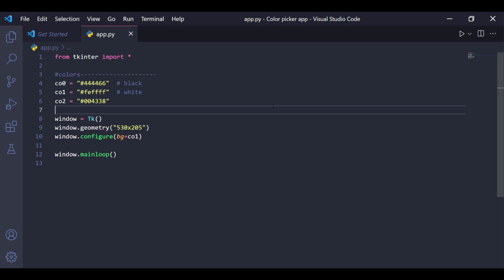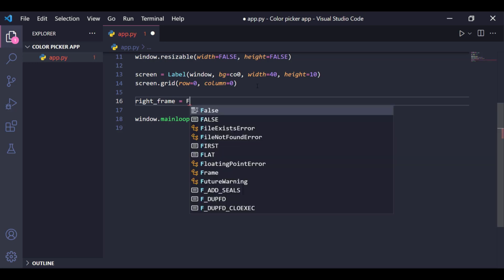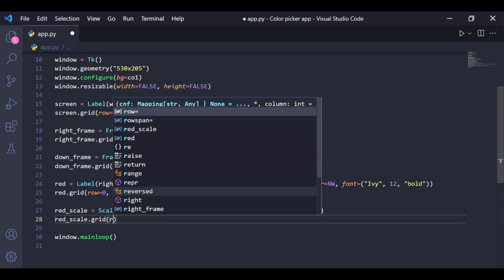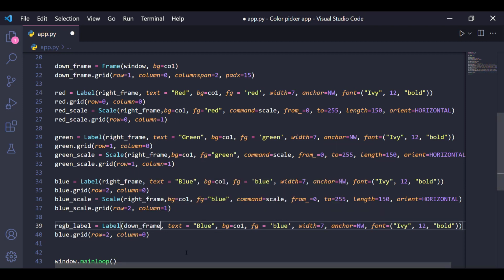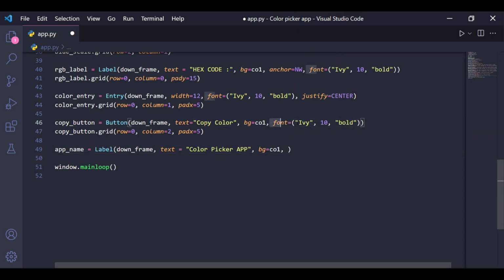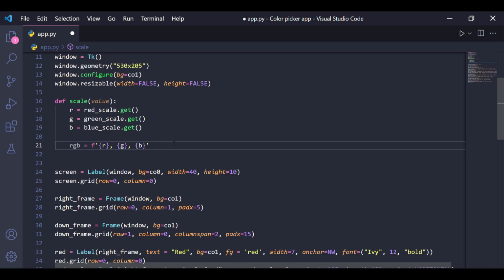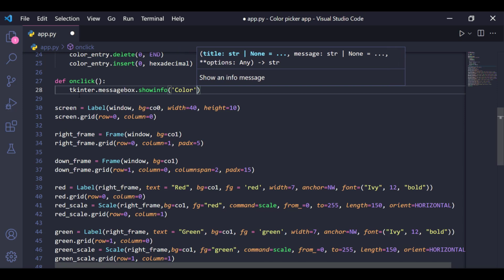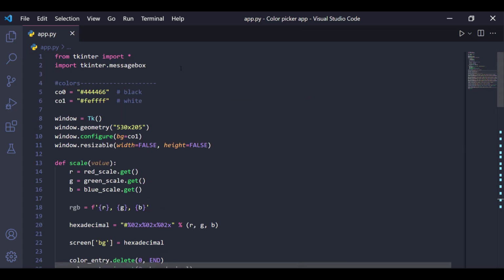Color Picker - Python Tkinter GUI Tutorial | Python projects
Color Picker - Python Tkinter GUI Tutorial

In this video we will learn how to use the Tkinter color picker or color chooser as it's actually called, to pick colors for your Tkinter app.

Wanna use interesting colors... Best application for creators, designers and developers